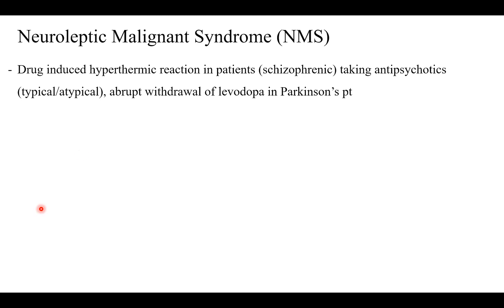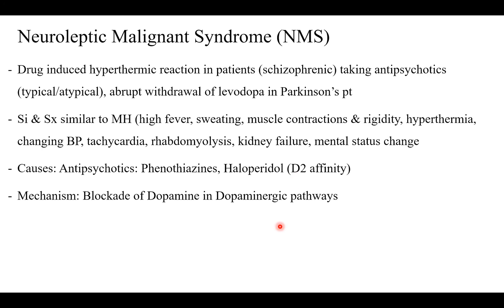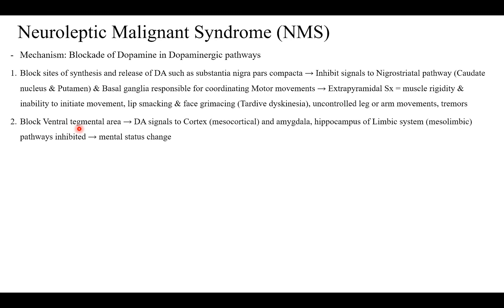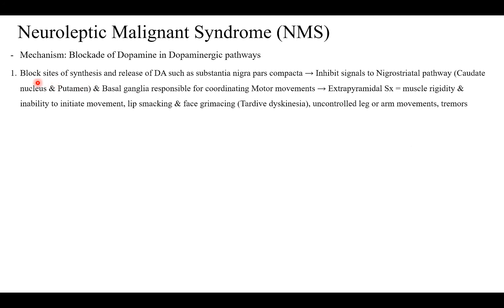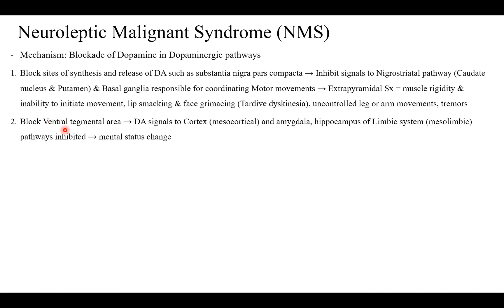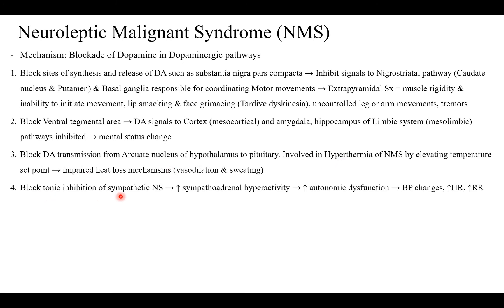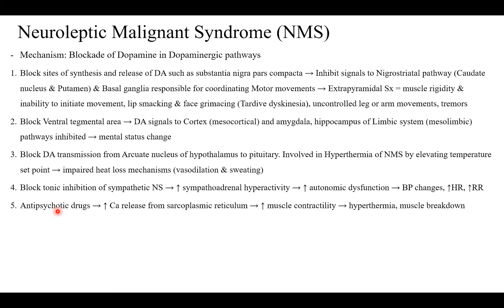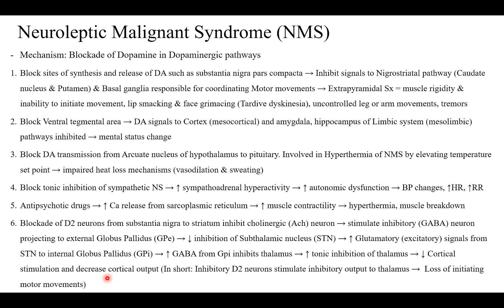Neuroleptic Malignant Syndrome (NMS)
NMS occurs in schizophrenic patients taking antipsychotics. It occurs due to blockade of Dopamine D2 receptors.